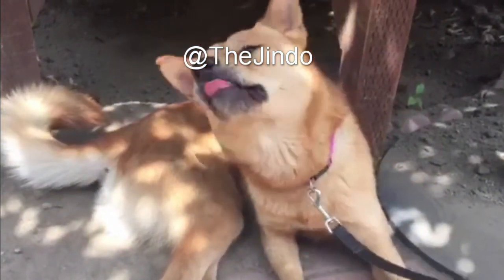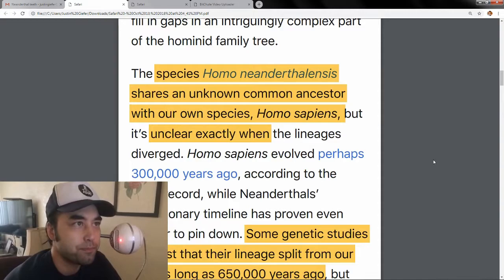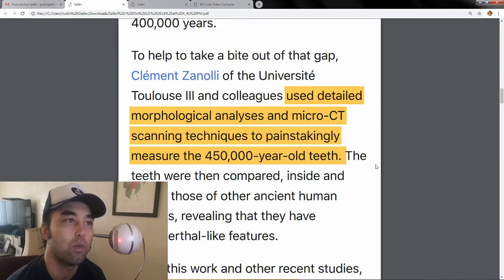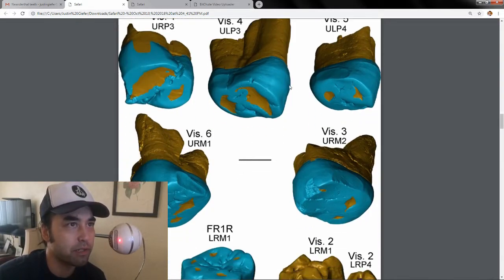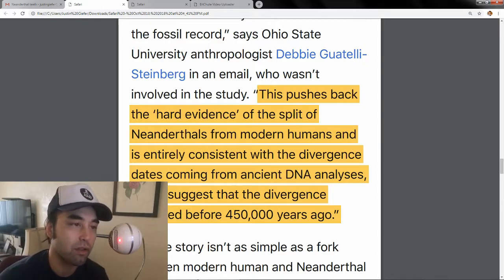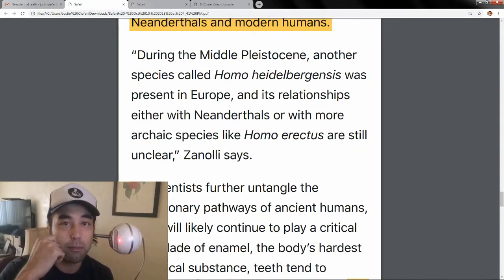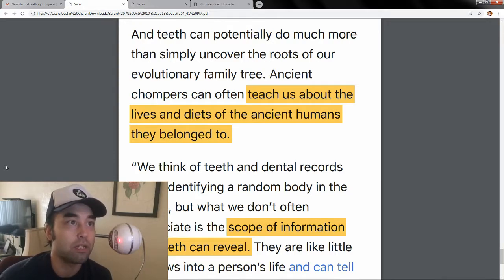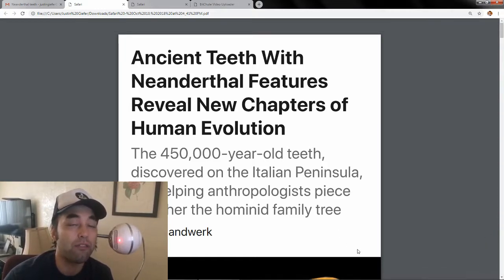Neanderthal Teeth Hold Clues to Common Ancestor with Homo Sapiens - Earthly Headlines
Newly discovered and analyzed teeth found in Italy have been confirmed to belong to a Neanderthal. The Jindo takes a look at how these findings may hold clues to the origins of the last common ancestor between Neanderthals and Homo Sapiens, through the use of forensics studies.